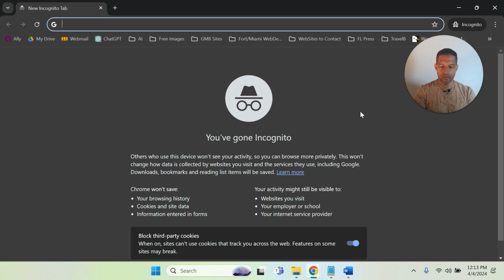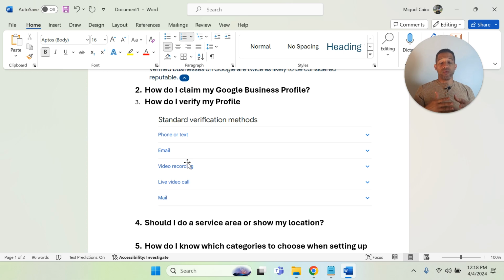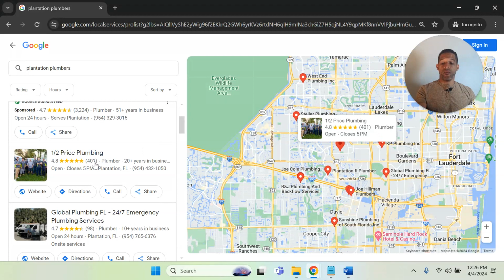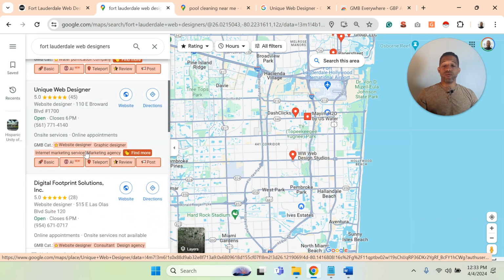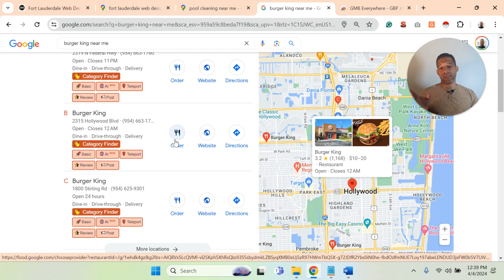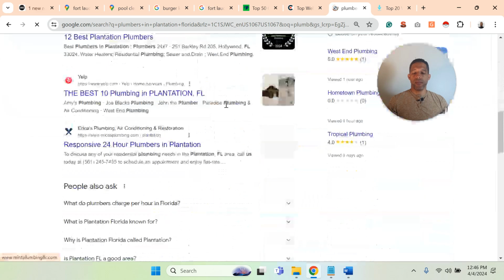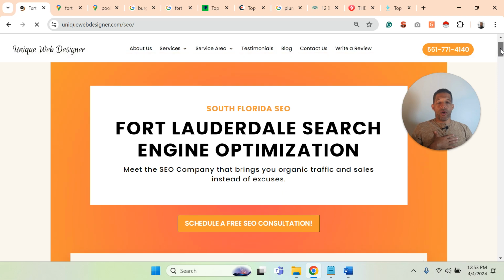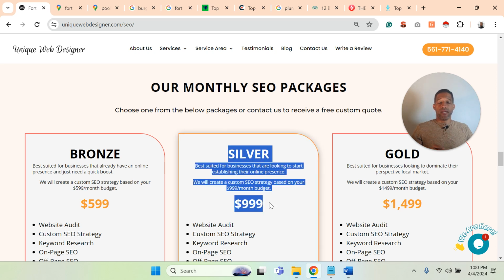Master Your Google Business Profile: Q&A Guide for Small Business Owners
Ever felt like navigating Google Business Profile is like trying to solve a mystery?

Well, consider me your friendly neighborhood detective, here to decode the secrets of Google's most powerful tool for local businesses.

I am on a mission to empower you with everything you need to know to optimize your online presence.

In This Episode:

The ABCs of Google Business Profile: What it is and why it's your business's new best friend.
Claim Your Territory: Step-by-step guide to claiming and owning your space.
Verification Victory: How to verify your profile swiftly and start shining online.
Location, Location, Location: Deciding between showcasing your location or setting a service area.
Category Conundrum: Tips for picking the perfect categories to describe your business.
Picture Perfect: How to add photos that attract customers and tell your story.
Stay Fresh, Stay Seen: The importance of posting updates and staying active.
One for All, All for One: Managing multiple locations without breaking a sweat.
Visibility Quest: Strategies to increase your profile's visibility and outrank competitors.
Budgeting for Success: Unveiling the costs of Local SEO and maximizing your investment.

Whether you're a small business owner in Fort Lauderdale or tuning in from afar, this video is packed with invaluable tips for small business owners eager to master their Google Business Profile.

From the basics of setup and verification to advanced strategies for boosting visibility, I lay it all out in a clear, actionable format.

Engage & Enhance:

I don't just share knowledge; I am here to build a community. Have questions or insights after watching? Looking for a partner to elevate your web presence? I am just a message away.